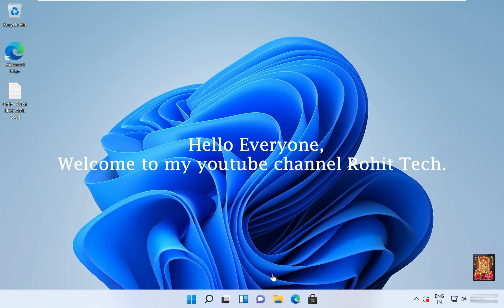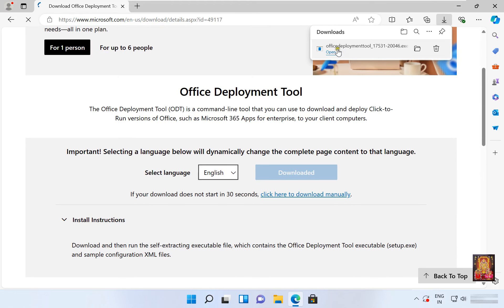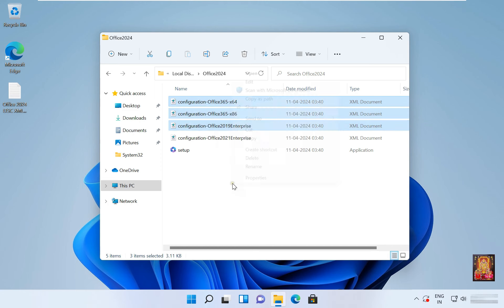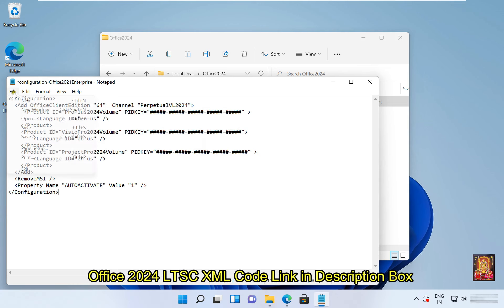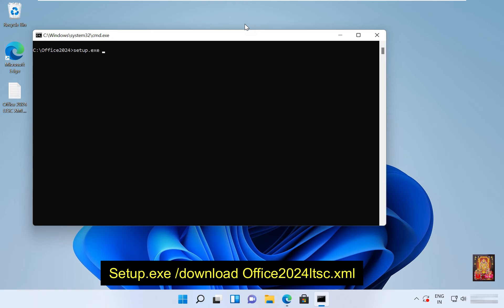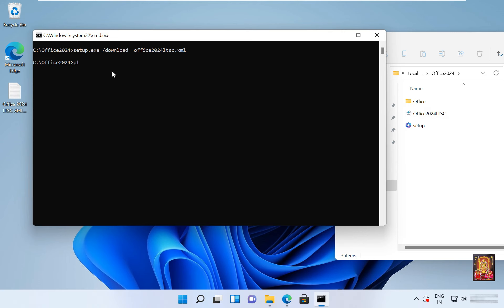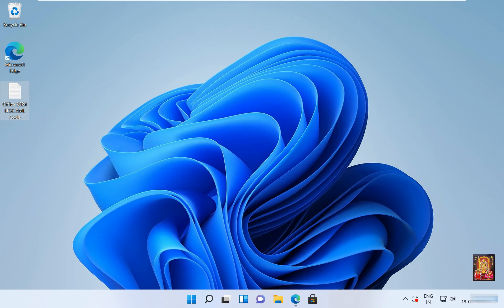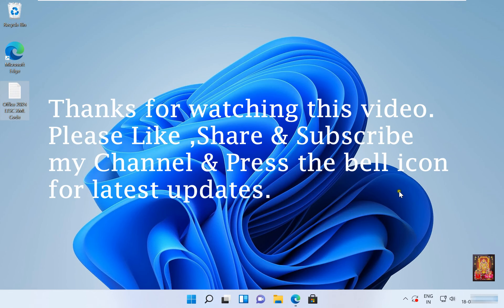How to Download & Install Microsoft Office 2024 LTSC Professional Plus on Windows 11 (Step By Step)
:- How to Download & Install Microsoft Office 2024 LTSC Professional Plus on Windows 11
:- How to Download & Install Microsoft Office 2024 LTSC Professional Plus on Windows 10
How to Download and Install Genuine Office 2024 For Free

microsoft office for mac download
office 365 for mac download
office 365 download
Download and install office 2024 for mac from microsoft free
Download and install office 2024 for mac from microsoft free offline installer
office 365 download free
download microsoft office for mac
microsoft office download
How to download and install Microsoft Office for free in macbook?
Is Microsoft Word free 2024?
How do I activate Microsoft Office for free on my Mac?
Is Microsoft Office free for Mac users?
Office 2024 Pro Plus activation error fix
Office 2024 Pro Plus vs other versions
Office 2024 Pro Plus updates
Office 2024 Pro Plus Kaise download kore
Office 2024 Pro Plus free me kaise install kare
Download and install office 2024 from microsoft free windows 10
Download and install office 2024 from microsoft free offline installer
How to install Office LTSC for free?
Download and install office 2024 from microsoft free ltcs windows
Download and install office 2024 from microsoft free ltcs file
microsoft office download for windows 10 free
office setup.exe /download
office development tools 32-bit download
how to install office 365 using cmd
office customization tool 2016 download
Is Office 2024 free?
How to install Office 2024?
How do I download and install Microsoft Office for free?
Can I get a free version of Microsoft Office?